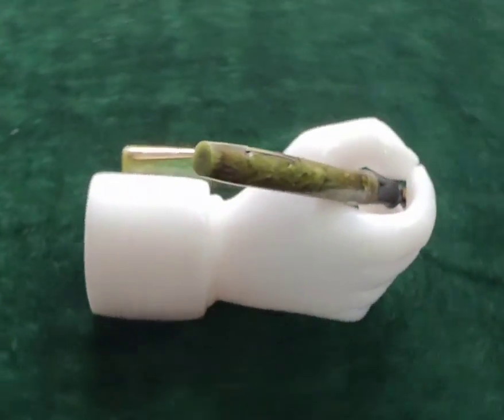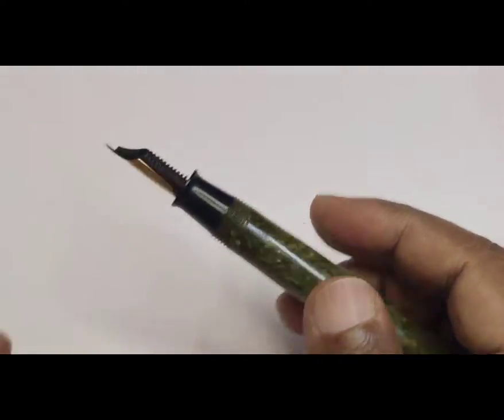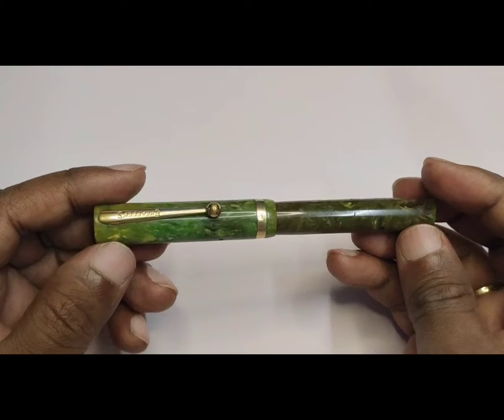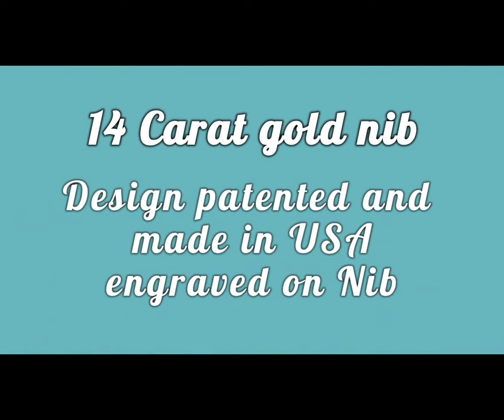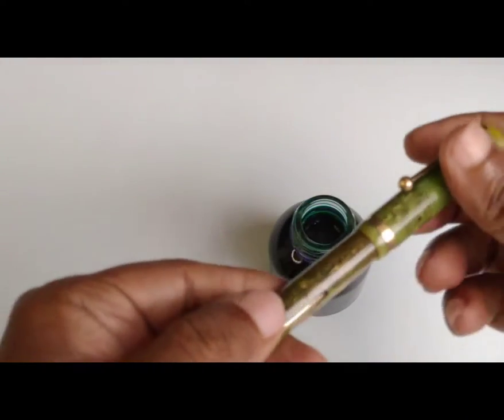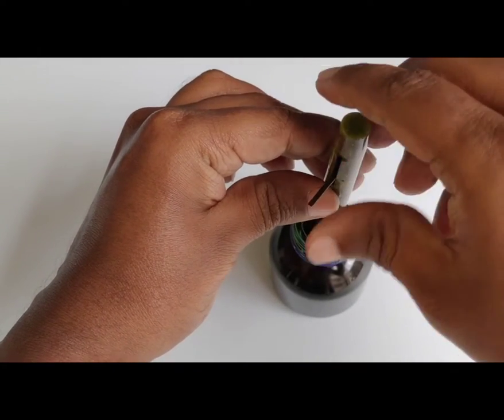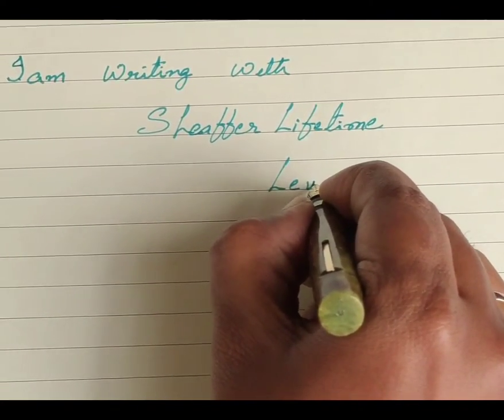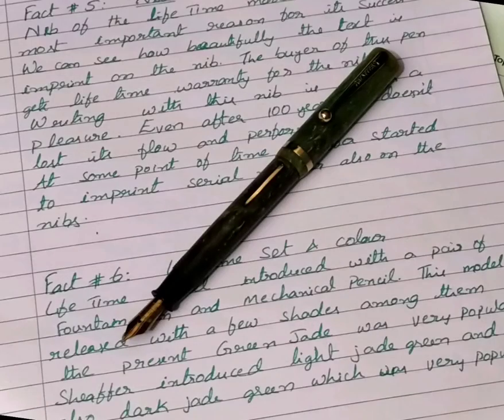Sheaffers Lifetime Fountain Pen 1920 | How to fill lever filling pen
Sheaffers Lifetime Fountain Pen made in 1920 also known as Sheaffer vintage green jadite flat top with white dot. This video shows how to fill a lever filling fountain pen.